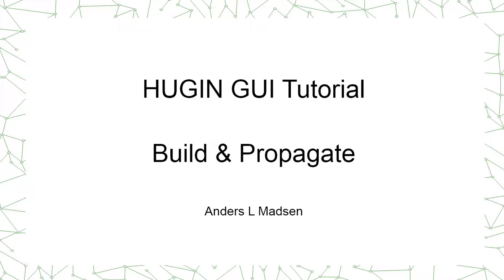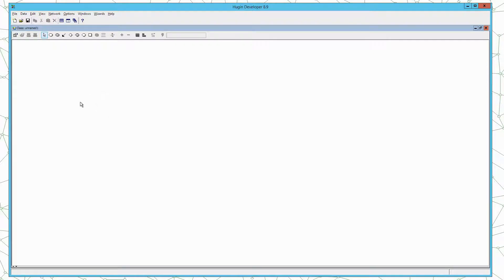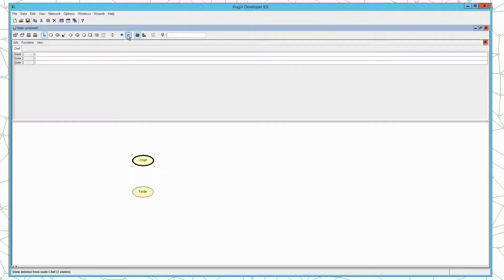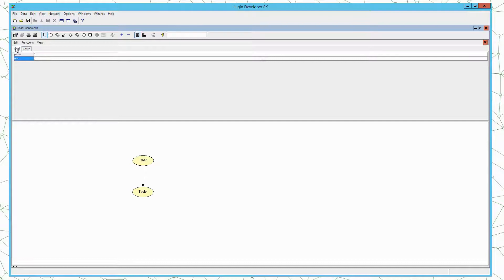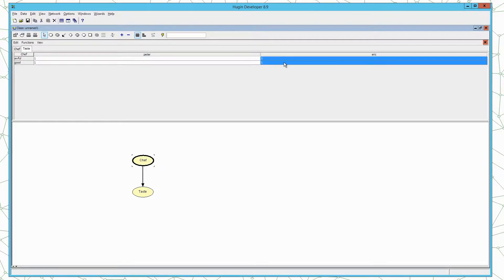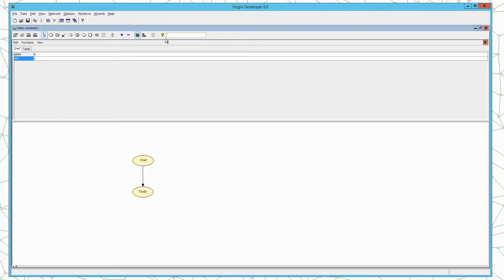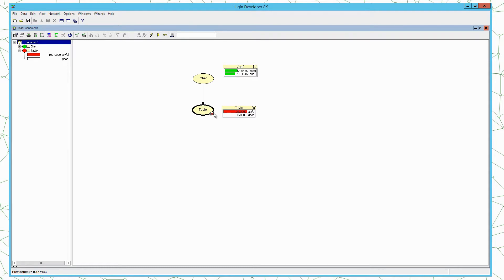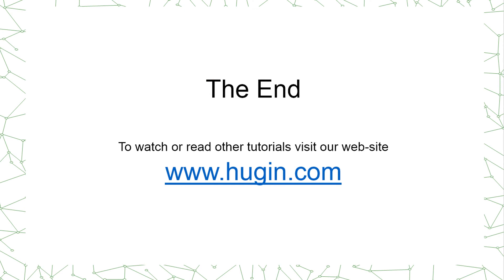HUGIN Build and Propagate Tutorial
This tutorial shows how to build a simple Bayesian network and propagate evidence in the model.